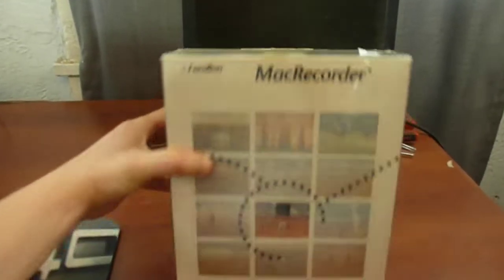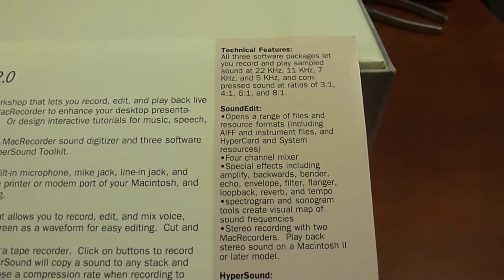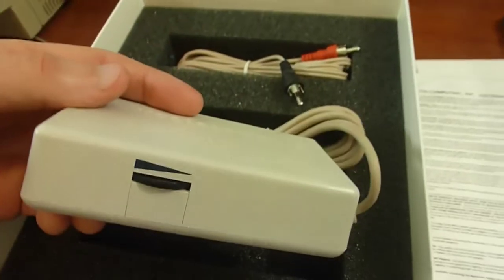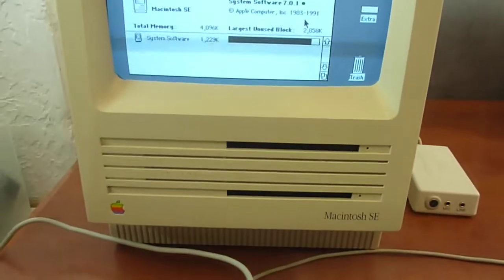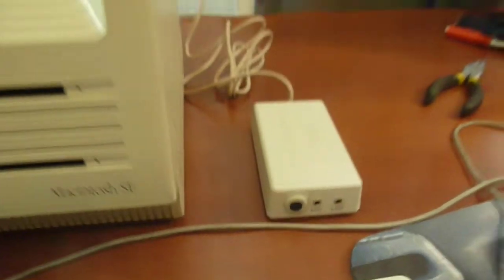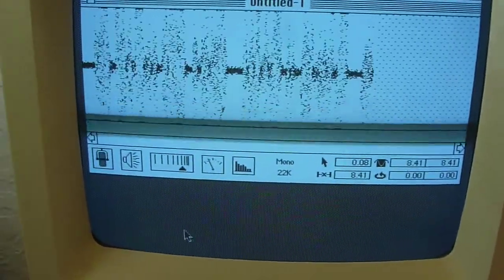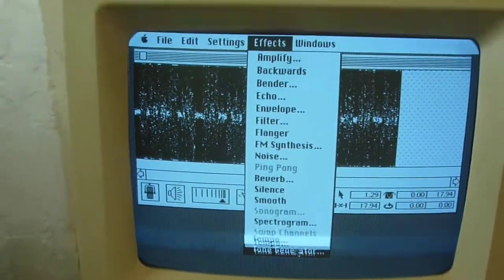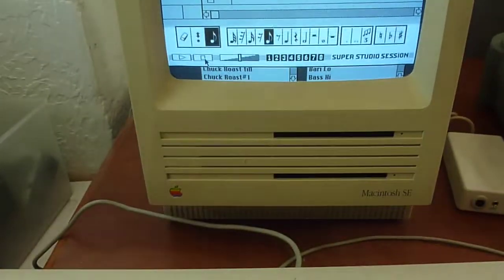Farallon MacRecorder - Serial port sound interface for 1980s Macintosh computers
I managed to grab a new-in-box MacRecorder off eBay to use with my Mac SE... an 8MHz Motorola 68000 powered black-and-white computer from 1987, running System 6.0.8 through MacOS 7.5.5. Here is an unboxing and a quick demo of using the device with its included software SoundEdit. I eventually want to use this for music production, using Super Studio Session to make beats, a 4 track for adding real instruments and vocals, and then the MacRecorder for recording back to the computer... essentially being able to make final sound files for upload entirely from a Macintosh SE. This device will work on everything from a Macintosh Plus, up through the II series (II, IIx, IIcx, IIci, IIfx), SE/30, Macintosh Portable and early Powerbooks. The computers with 68020 and 68030 processors can do even quite a bit more using more advanced programs like SoundSculptor II on the recorded files.

0:24 Unboxing
3:48 My test computer
5:28 Using the MacRecorder
8:54 Sound quality
9:12 My plans for using this

I misspoke and said Apple computers didn't have audio in ports until 1992, some did by the end of 1990, so I was close.